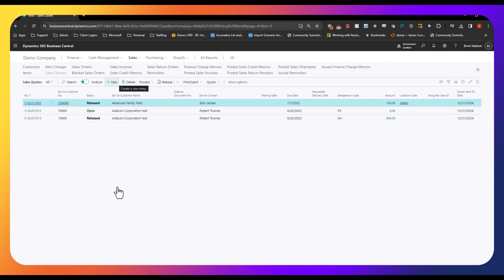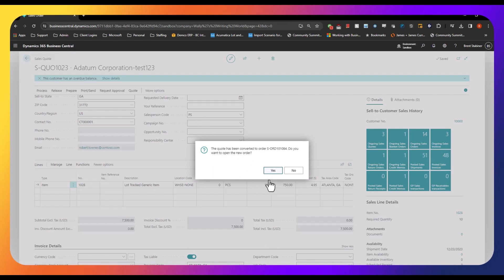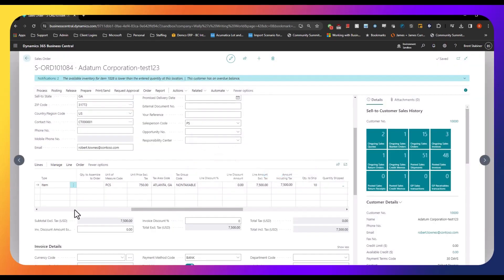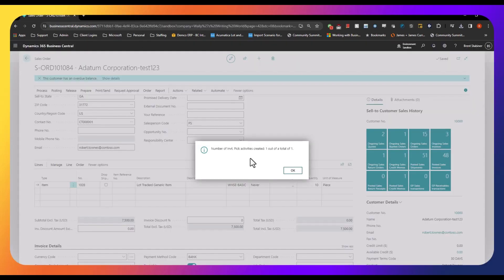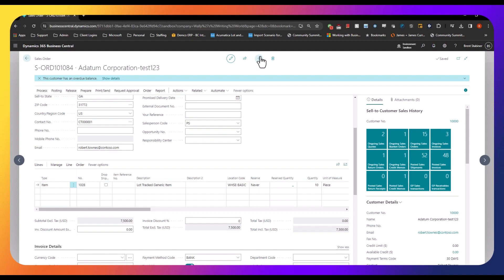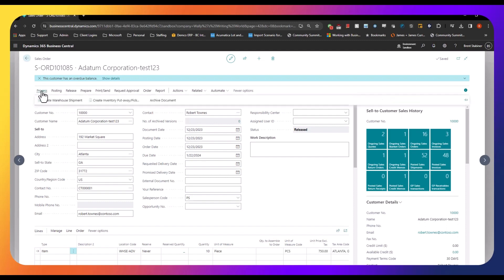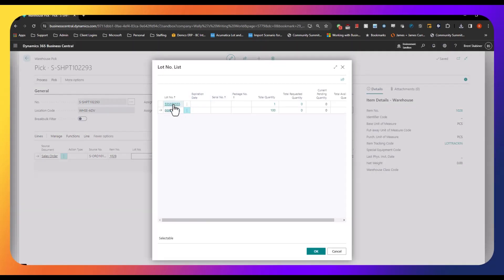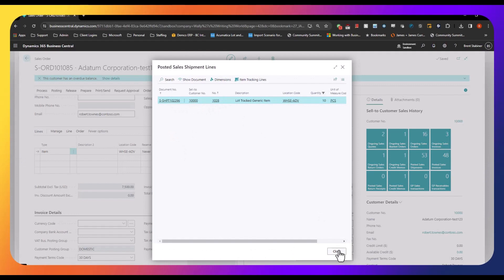Logan Consulting- Business Central Sales Order Process Tutorial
Follow along as a Logan expert takes you through the steps of a sales order process, including both a sales quote and invoice, within Microsoft Business Central.